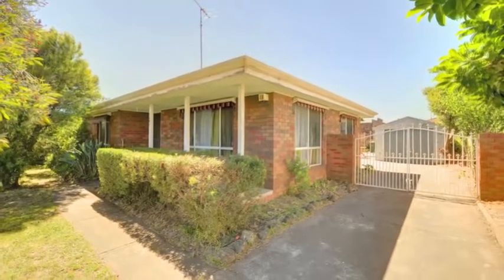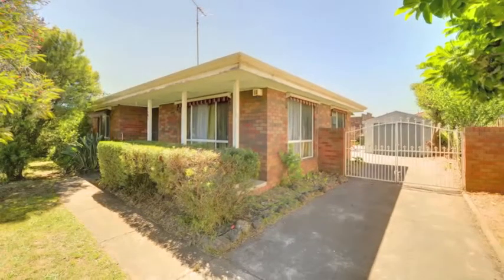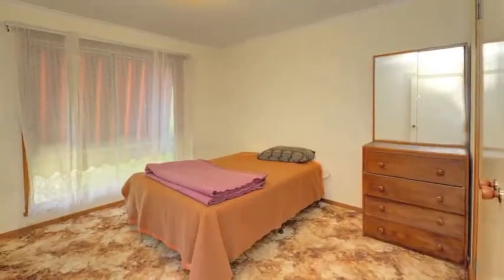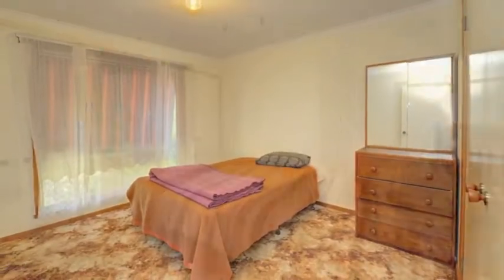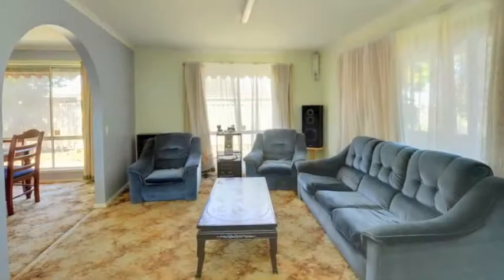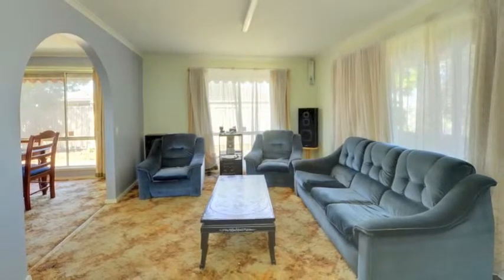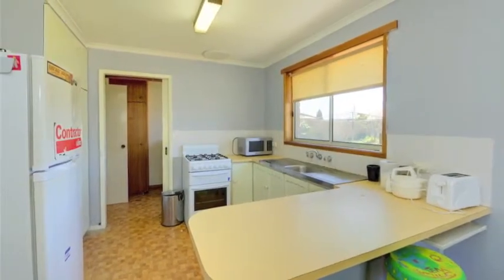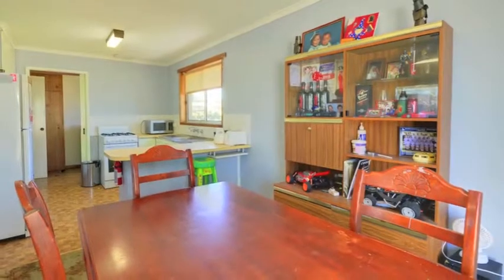1291 Grevillea Road, Wendouree VIC